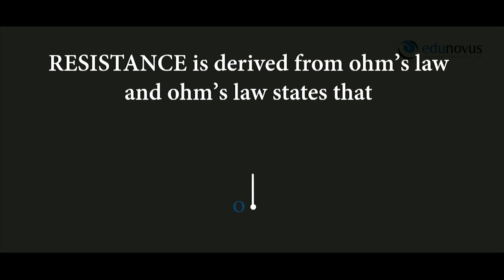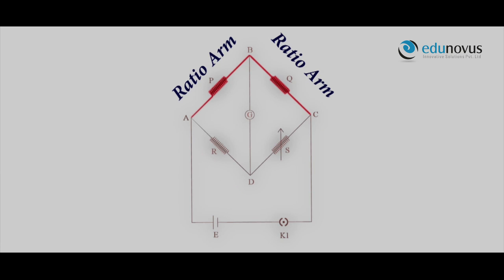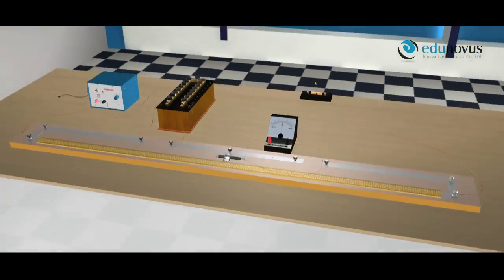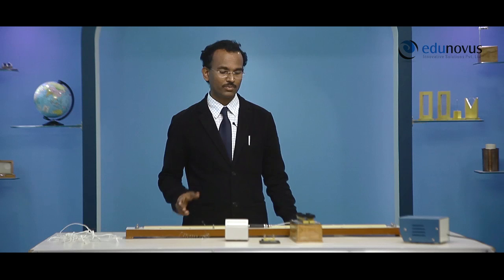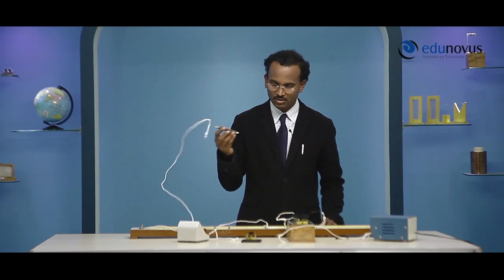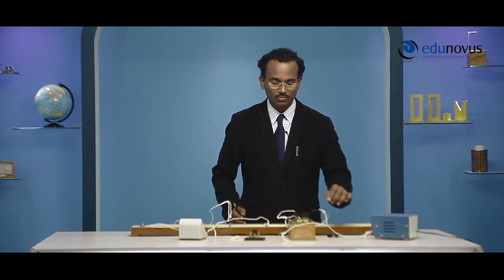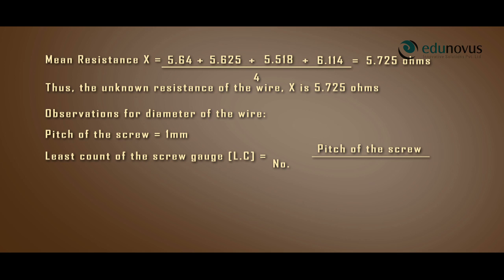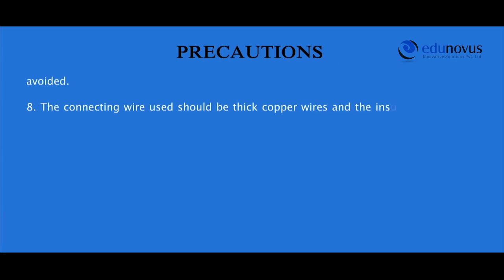Physics Practical: Meter bridge (Use headphones for clear audio/sound)